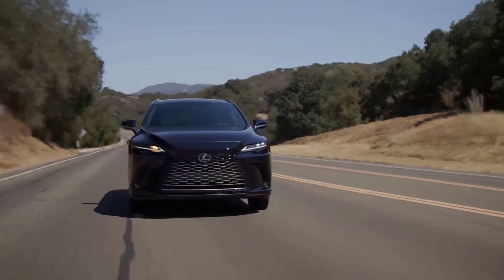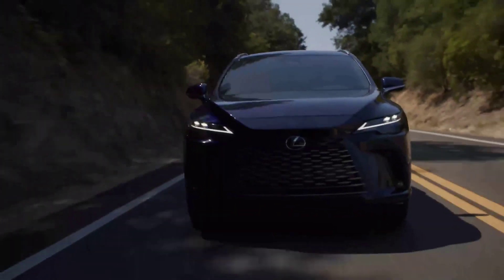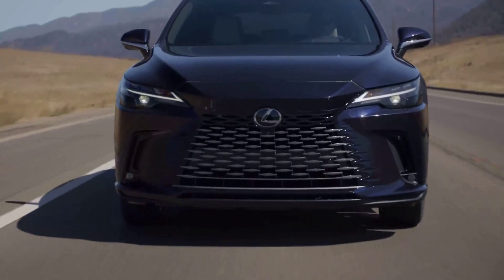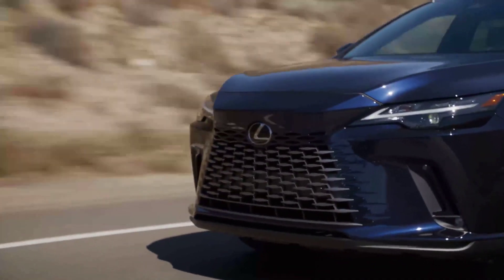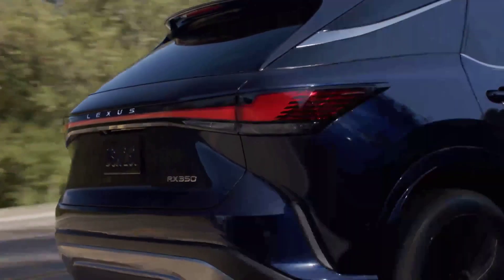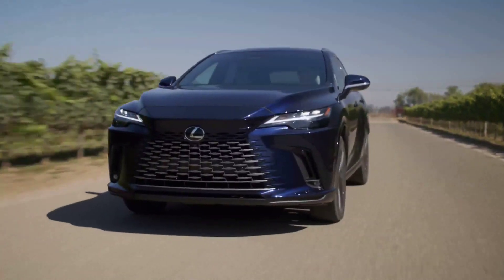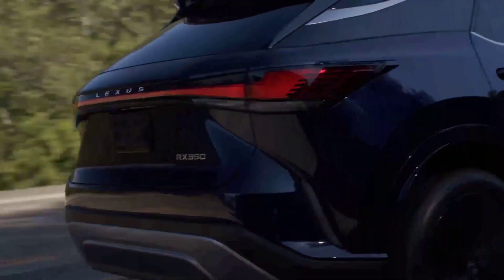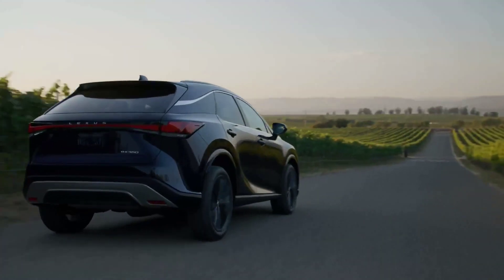What is the 2023 Lexus RX 350 Horsepower? || Sterling McCall Lexus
Sterling McCall Lexus is here to help you learn about the horsepower of the 2023 Lexus RX 350, as well as its top speed, available engine, and 0-60 time. This energetic luxury crossover SUV’s horsepower is either 246 or 275 HP, depending on the trim level. Its top speed s an estimated 112-130 miles per hour,, depending on trim level. The available engine of the 2023 RX 350 is a 2.4-liter turbo 4-cylinder mild hybrid electric engine or a 2.5-liter turbocharged 4-cylinder engine. And finally, the 0-60 time ranges from an estimated 7.1 to 5.9 seconds, depending on the trim level for the 2023 model year.

To learn more about the 0-60 time, available engine, top speed, and horsepower of the 2023 Lexus RX 350 in Houston, visit us online or in-person at Sterling McCall Lexus. We look forward to serving you.

Visit Us Online or In-Person:
Sterling McCall Lexus
10025 Southwest Fwy, Houston, Texas, 77074

The information provided is based on testing conducted under controlled conditions and may not be indicative of real-world driving conditions. It is your responsibility to exercise caution, follow all applicable laws and regulations, and drive in a safe manner. Always consider the specific conditions and limitations of your vehicle and take appropriate precautions to ensure your safety and the safety of others on the road.The top speed metrics are provided as a convenience and do not constitute a representation or warranty of any kind, either express or implied, including but not limited to the accuracy, completeness, reliability, suitability, or availability of the information. In no event shall we be liable for any direct, indirect, incidental, special, or consequential damages connected with the use of this information. By viewing this video, you acknowledge and agree to these terms.